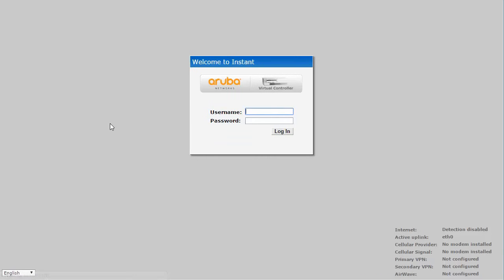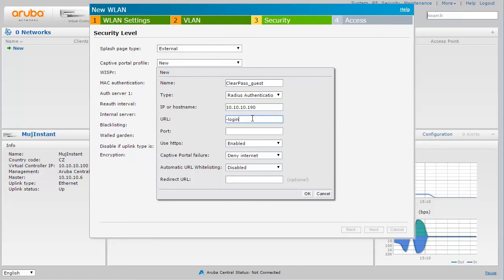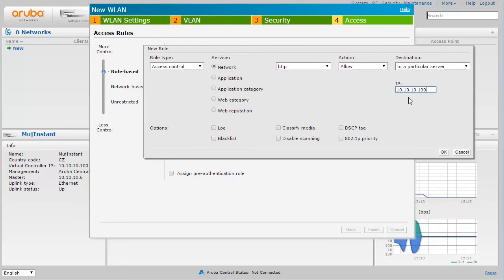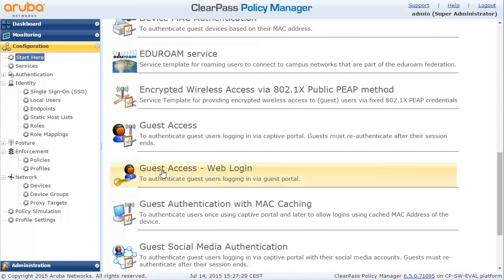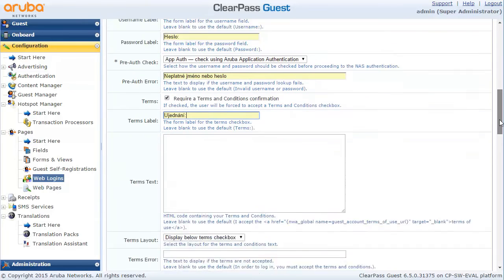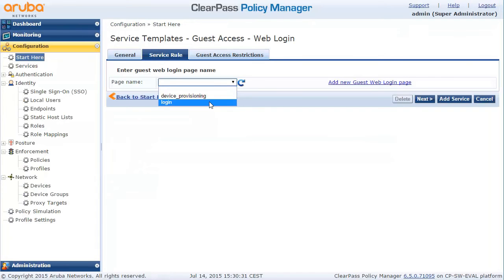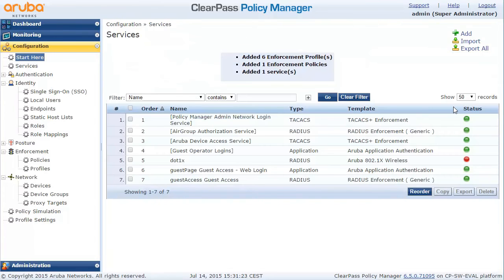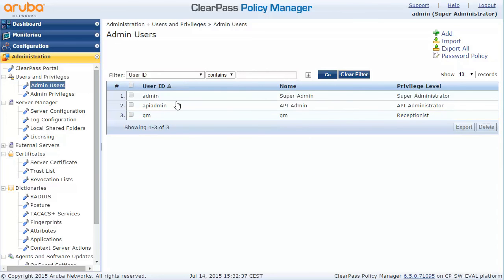ClearPass Guest sponsored and cards EN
Video demonstration on guest access with sponzored and cards.